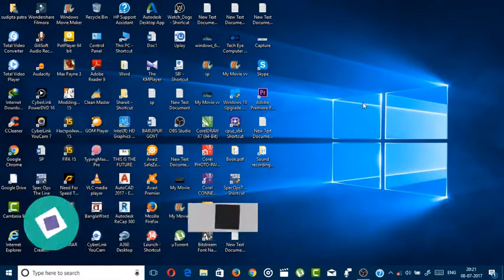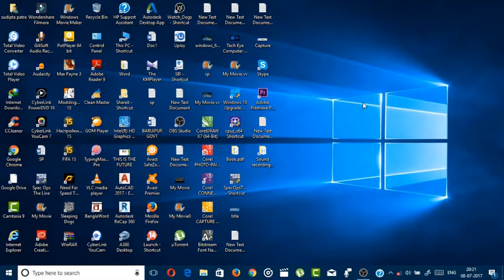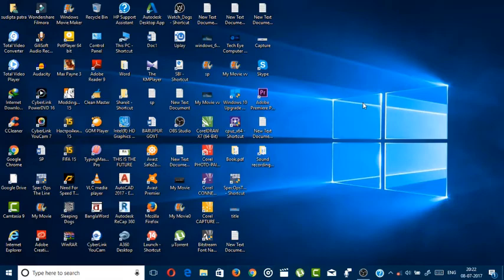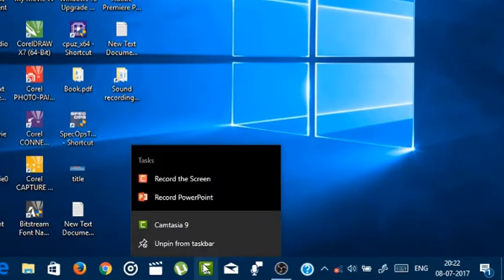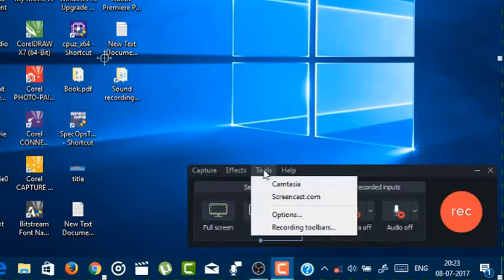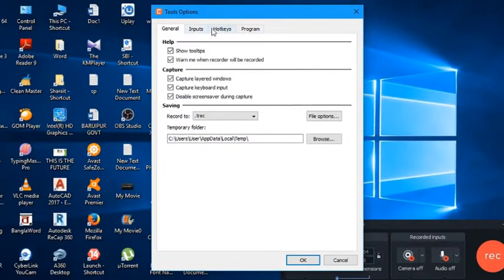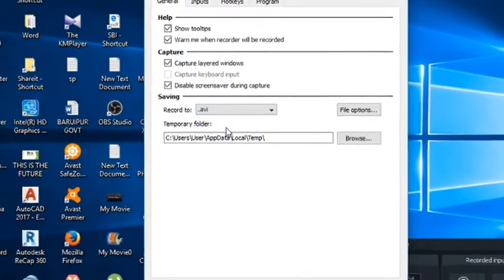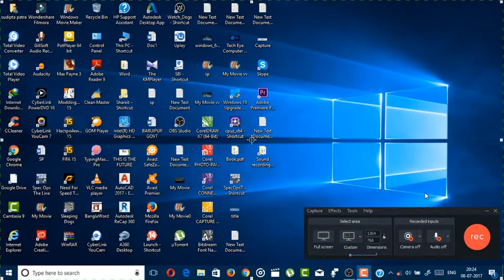How To Change Screen Recording Format Of Camtasia 9 From "trec to avi" -2017 Working Method